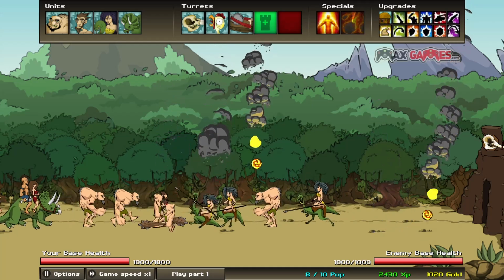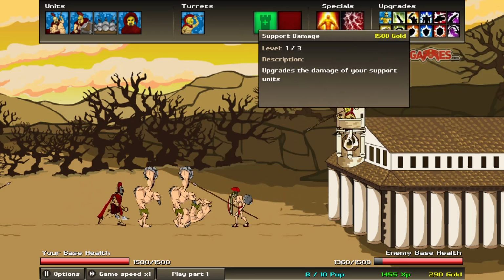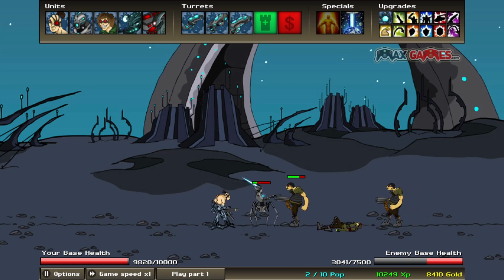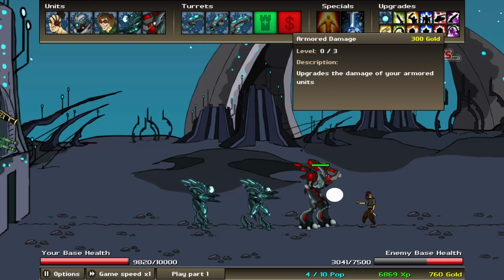I played Age Of War 2.